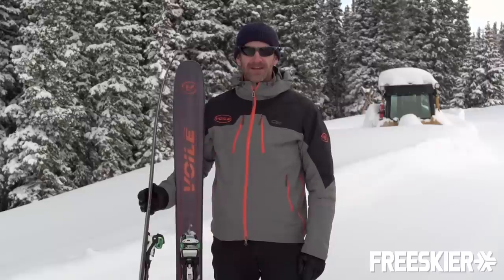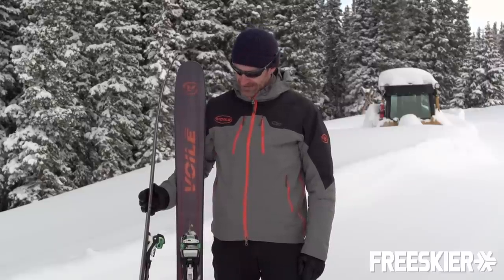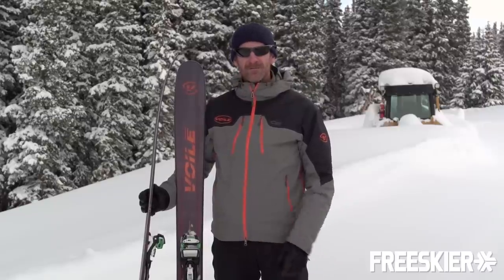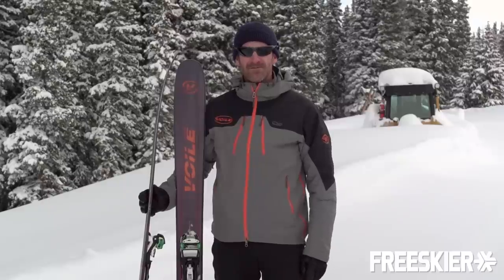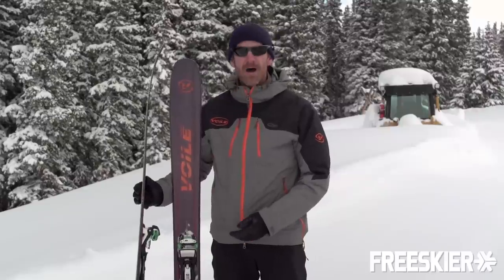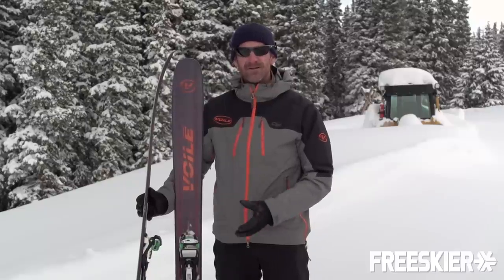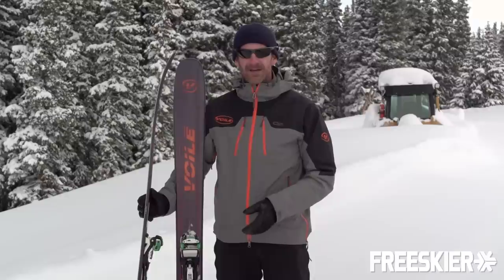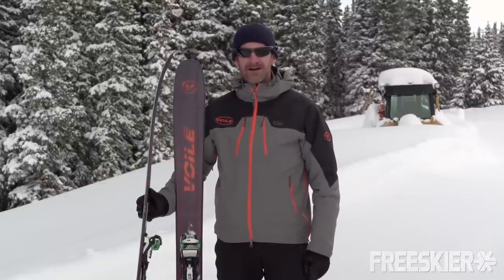2015 Ski Preview: Voile V8